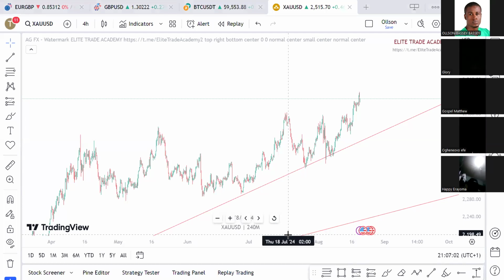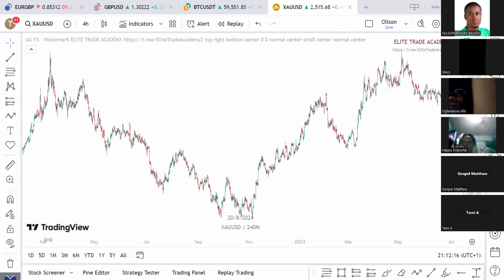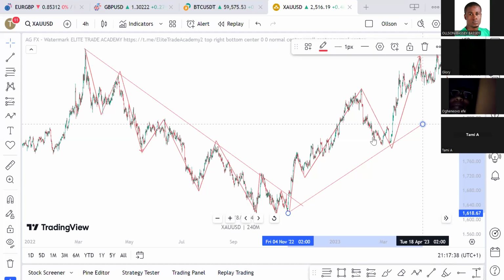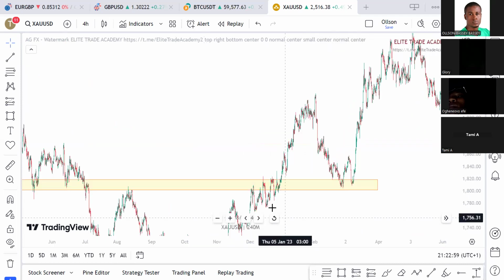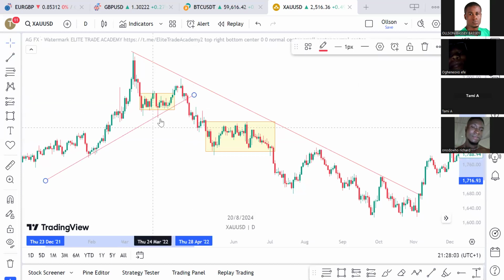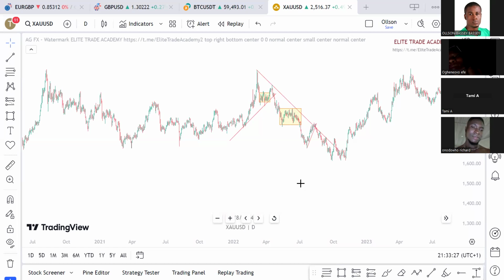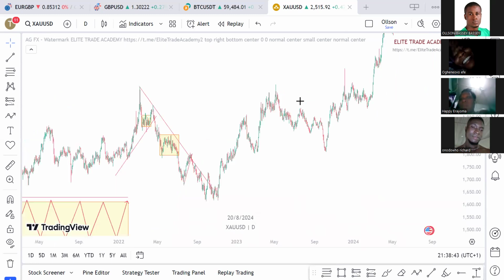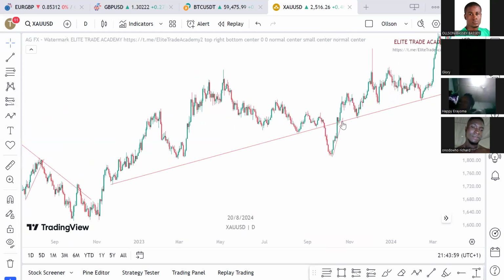FOREX TRADING: MARKET STRUCTURE